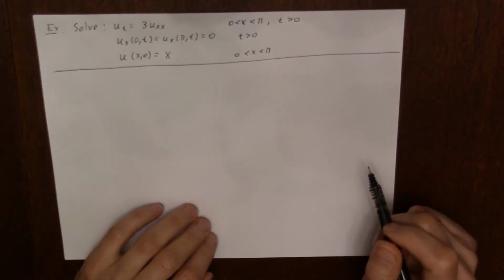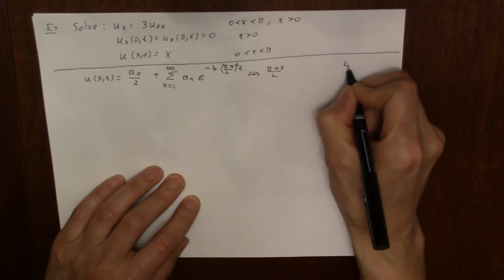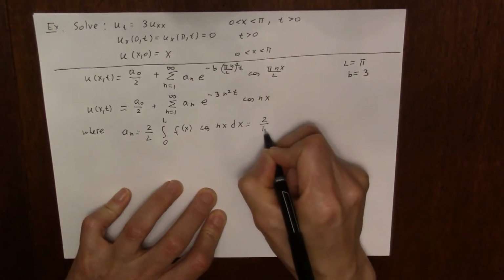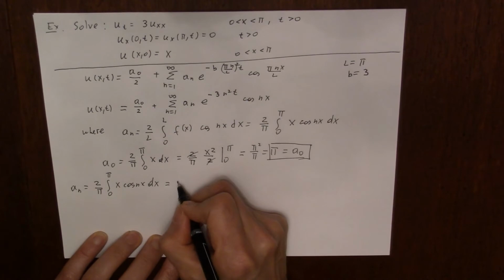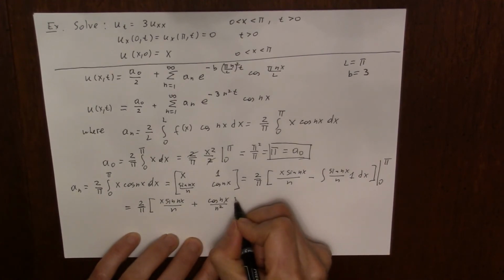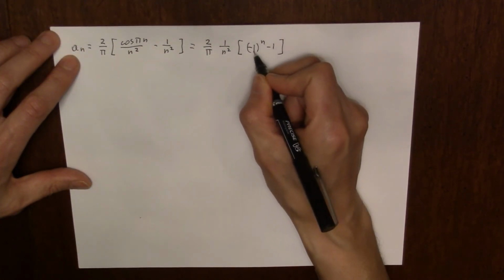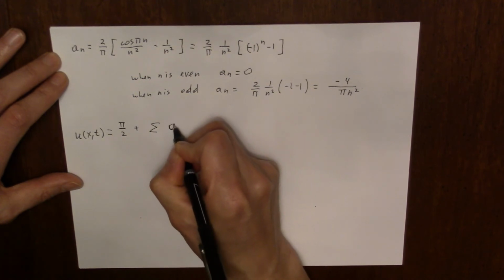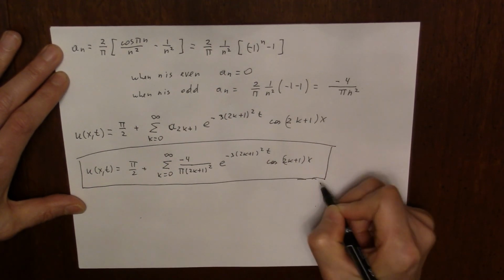Heat Problem 1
We solve the heat flow problem.